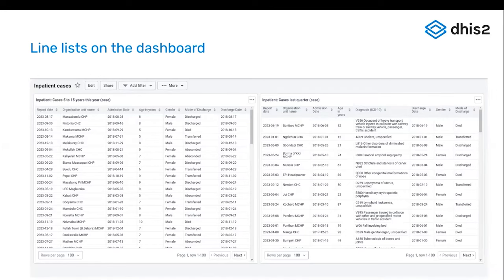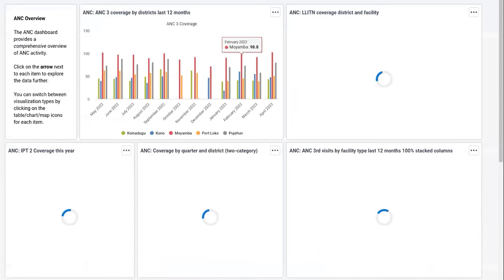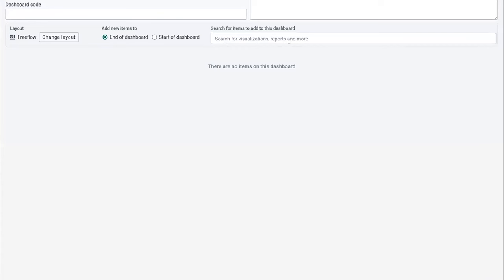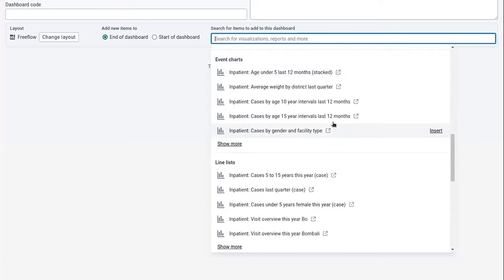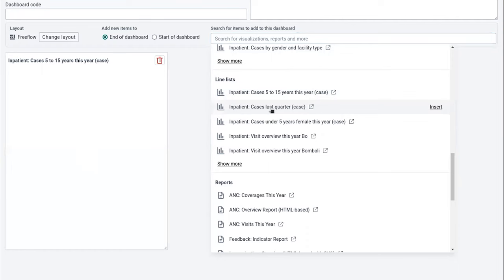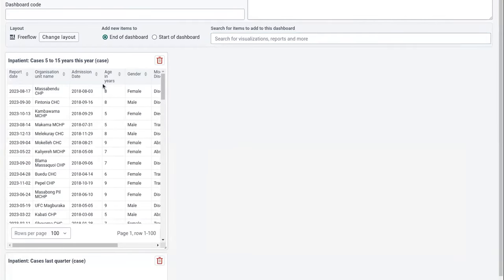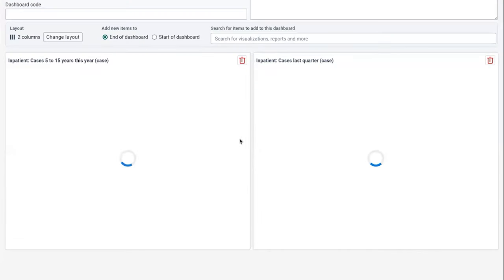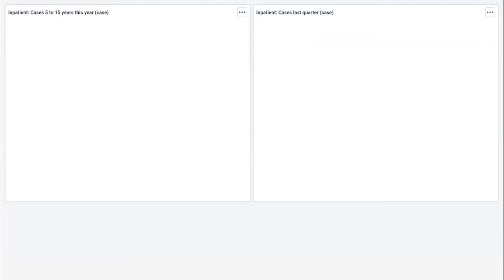DHIS2 V40 - Linelists On Dashboard (Part 3)